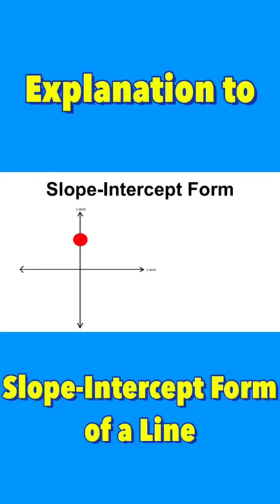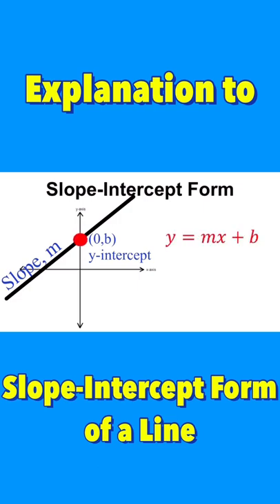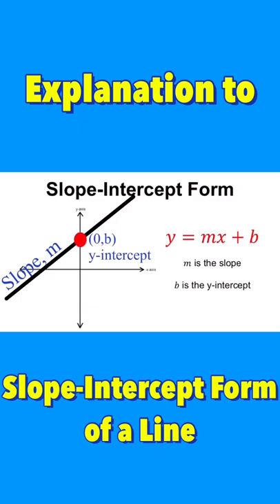Explanation to Slope Intercept Form of a Line